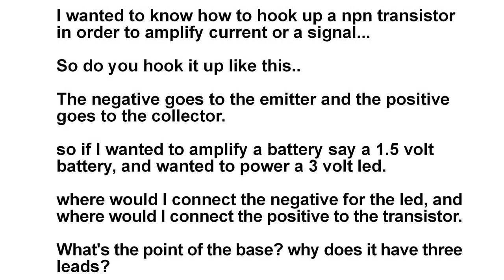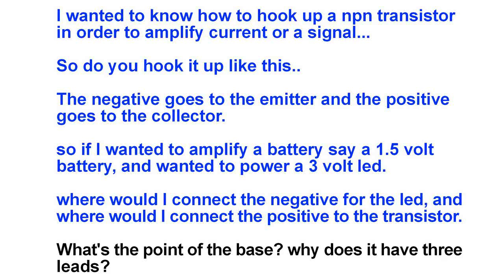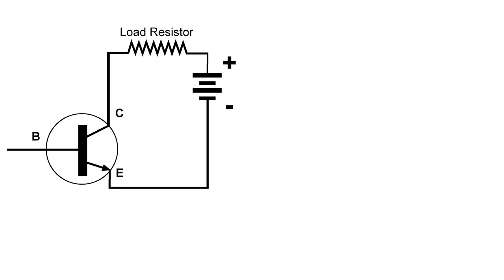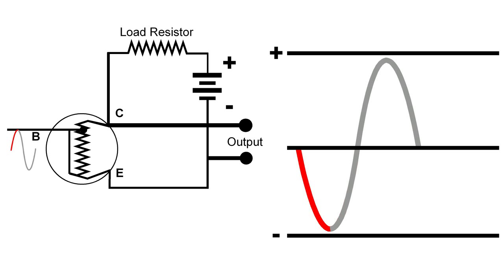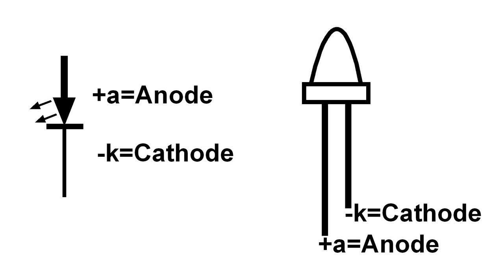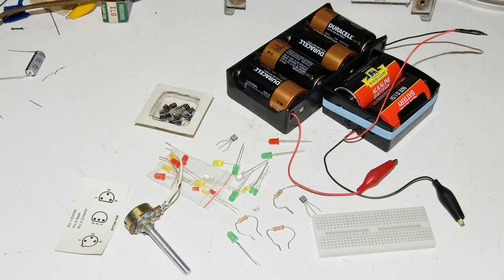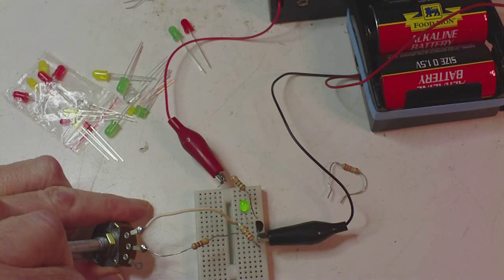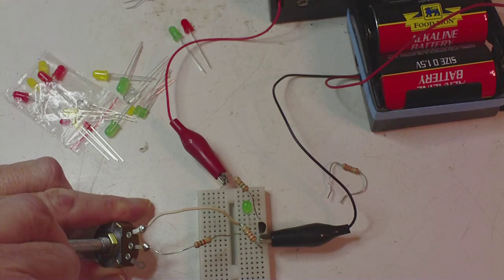Transistor and LED Questions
All electronic parts from Radio Shack